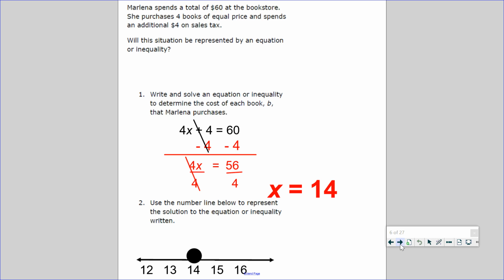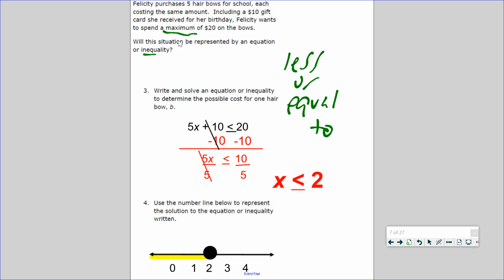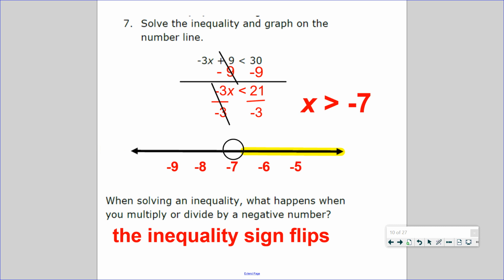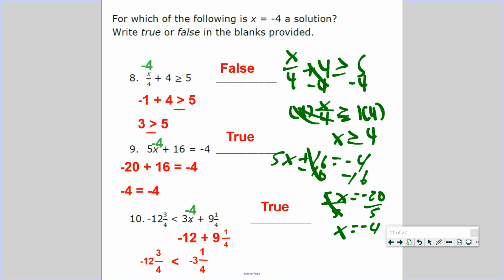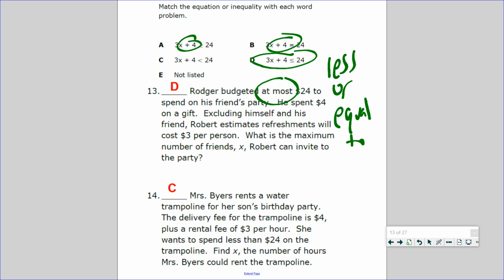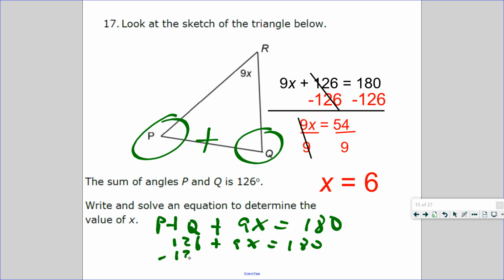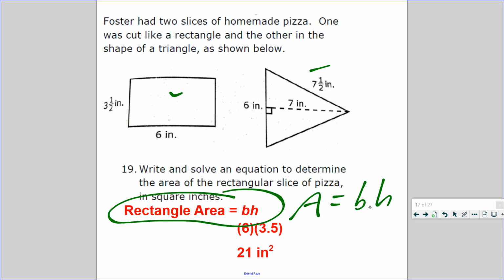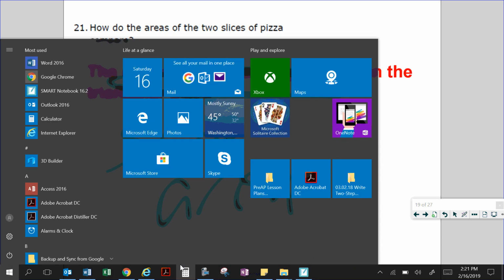PreAP Test 5-1 Review